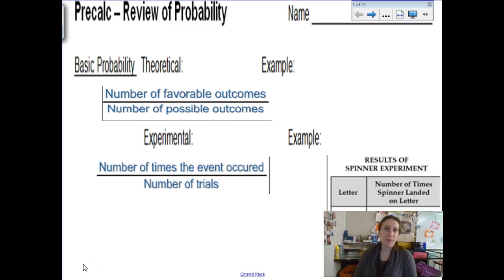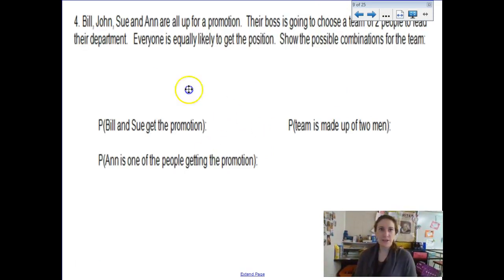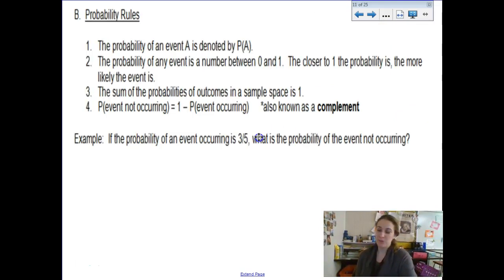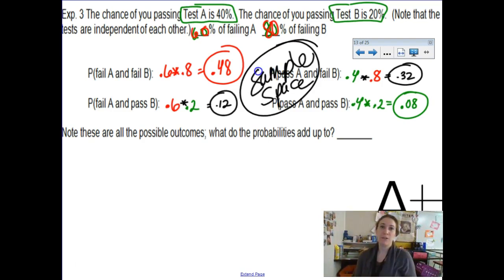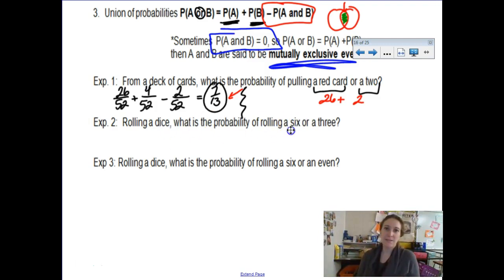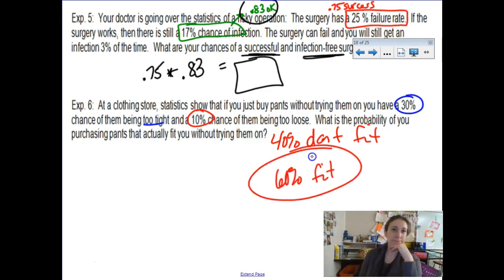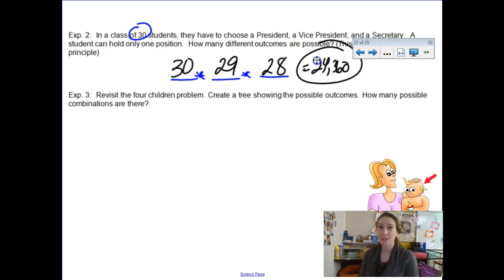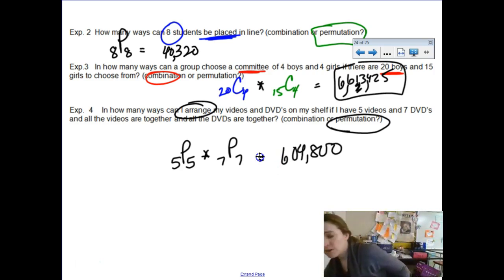PreCalc - Review of Probability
Review basic probability and counting techniques